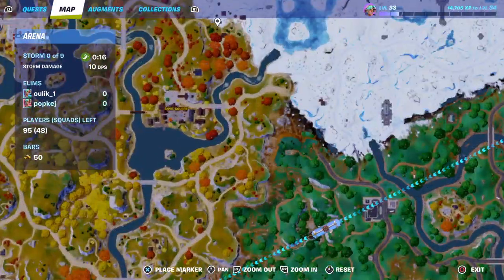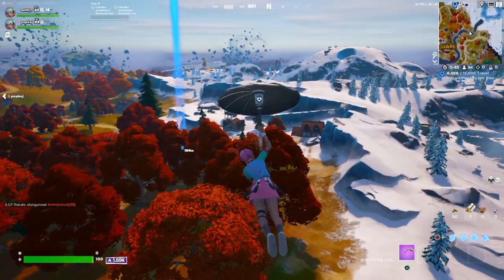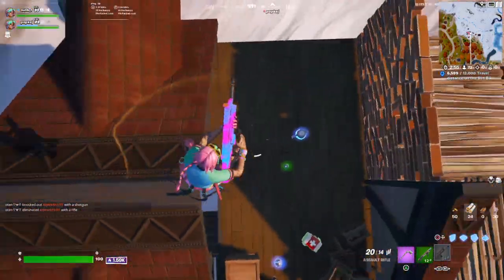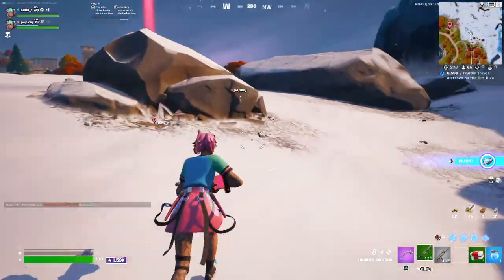Best Arena Spot Fortnite w/nnaemeka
best areno drop spot with 3 white chests

pls like and sub me and my friend and enjoy the video